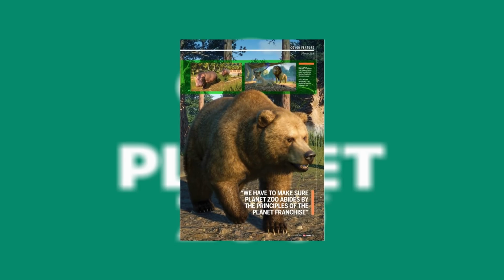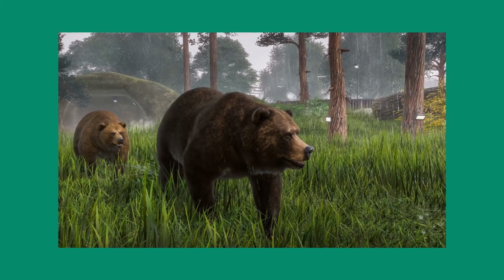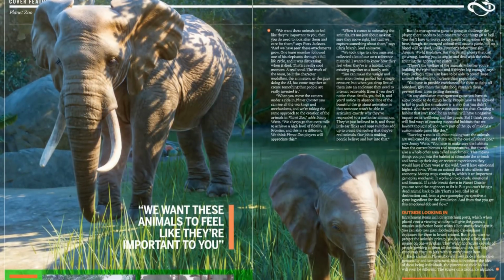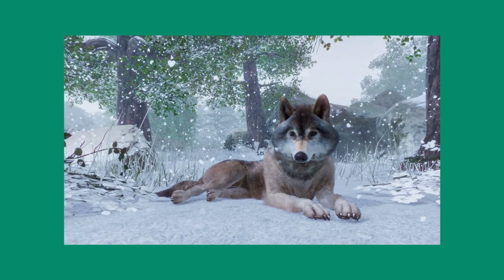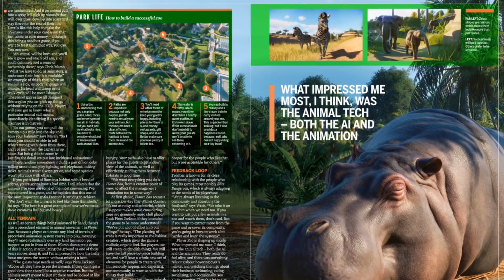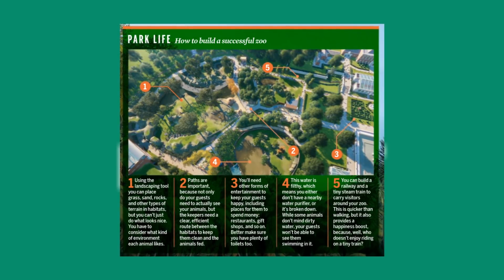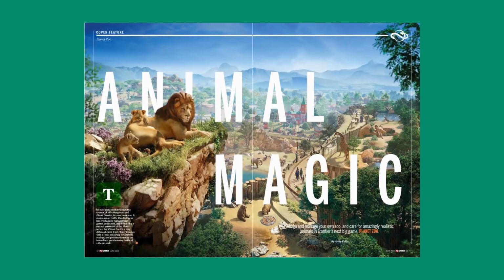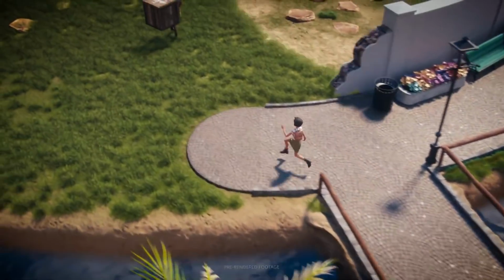🐘 Planet Zoo Spotlight #4 | PC Gamer Magazine June Edition | New Information and Screenshots!